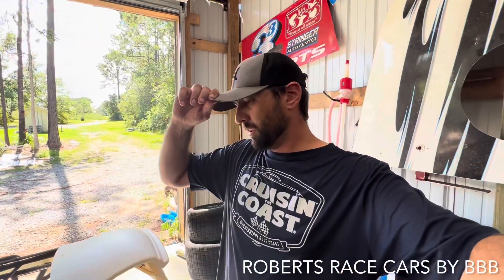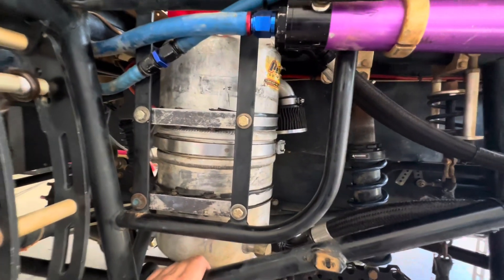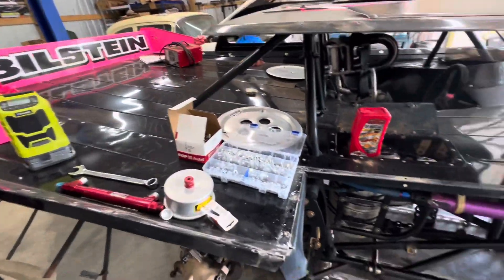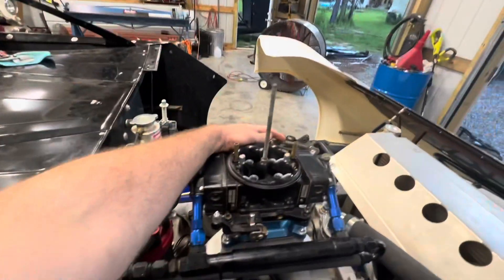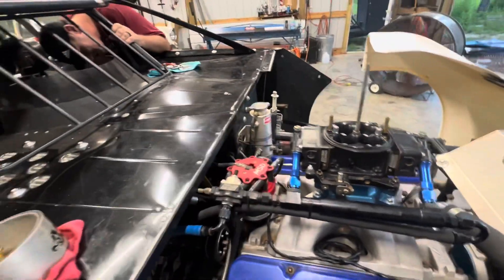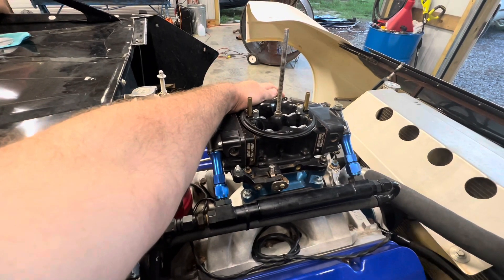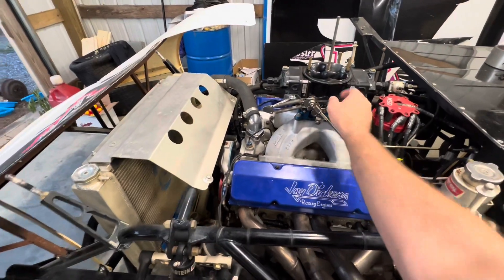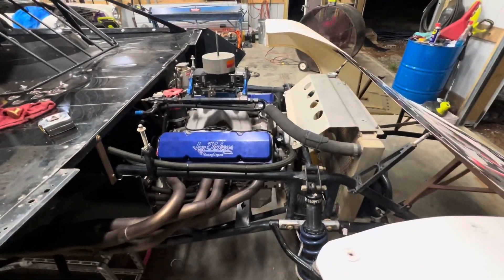It’s alive!! Firing up our Jay Dickens power plant for the first time!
We’re in the shop getting ready to fire up our 430 Jay Dicken race engine for the first time. We got it in the zach rushing owned Black Diamond chassis. We’re hopeing to have it finished up and ready to race with the Mississippi State Championship Challenge Series on July 22nd at Hattiesburg Speedway.